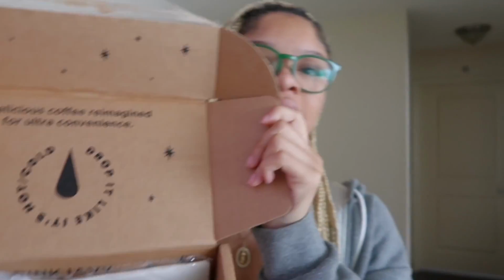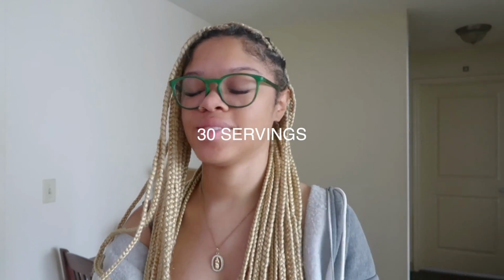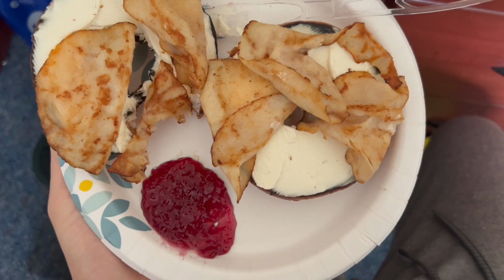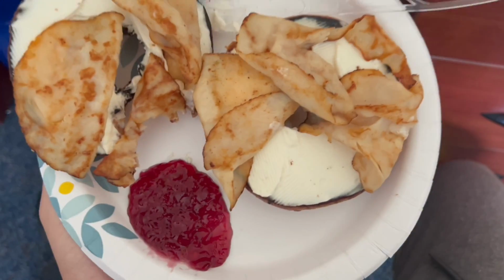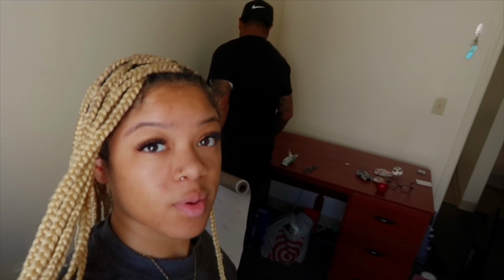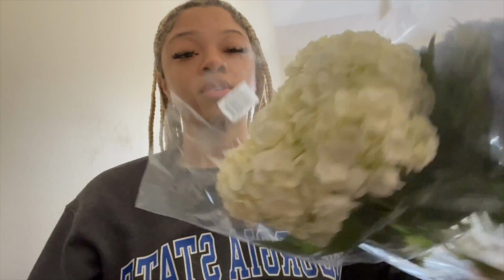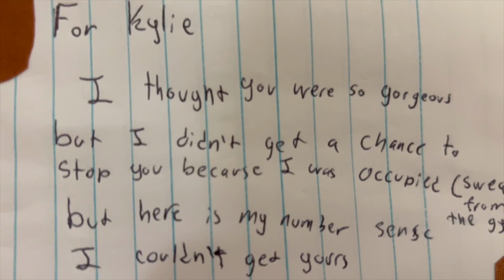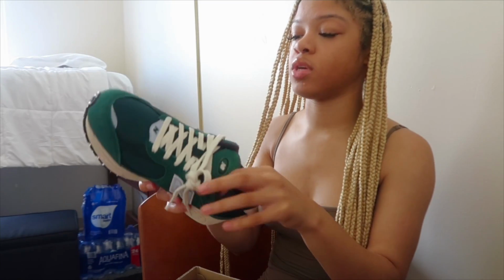VLOG: A WEEK IN MY LIFE 006 @ GSU | Kylie Gabbana🧿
hey yall! in this Vlog, you guys will come with me to a car meet, unbox some newbalance2002r shoes, reviewing coffee from drinkjavy , and more @ GSU! make sure to like, comment, SUBSCRIBE, and turn on post notifications to be notified whenever I upload a new video!🤍

🛒amazon storefront

instagram & twitter/ kyliegabbana :)